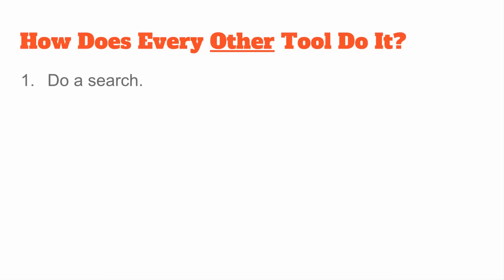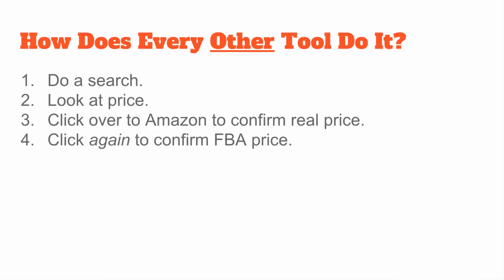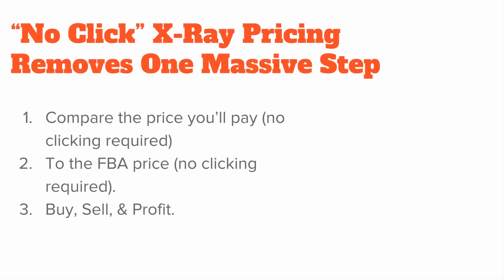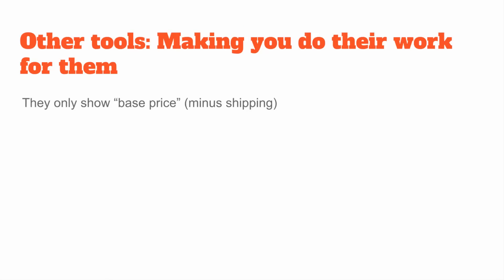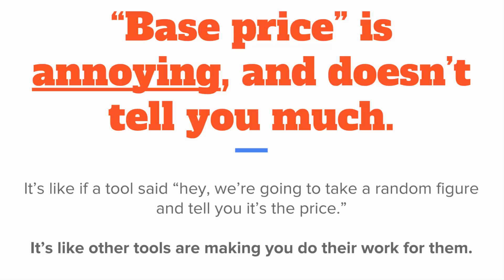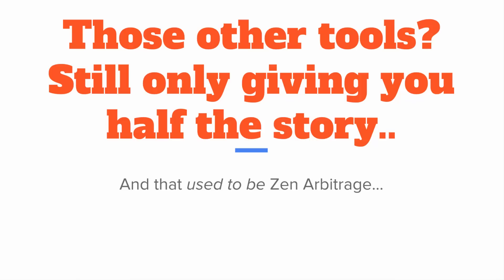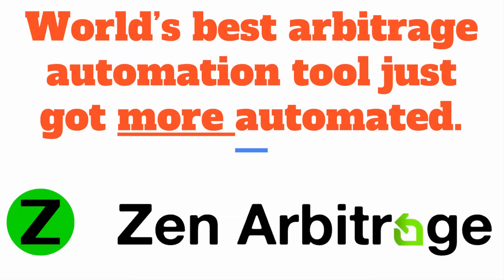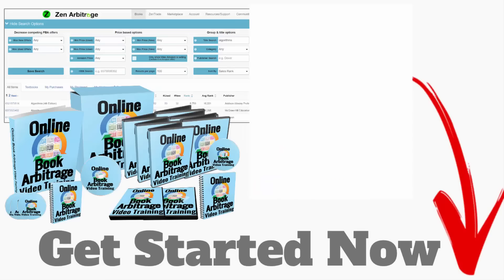New: "X-Ray Pricing," Lightning-Fast Online Book Arbitrage Search Feature (Zen Arbitrage exclusive)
Brand new for 2019: Zen Arbitrage is now displaying shipping costs in all search results.

This eliminates one HUGE (and unnecessary) step in online book arbitrage, and further streamlines the search for profitable books. Yet another "no click" technology, only with Zen Arbitrage

(Other tools can't figure out how we've pulled this off, and we're not telling.)